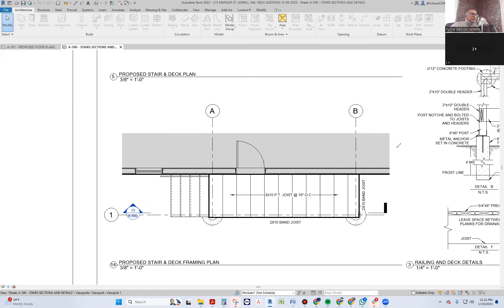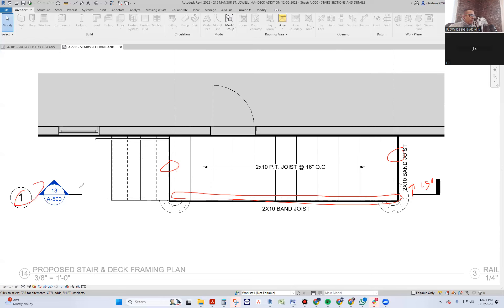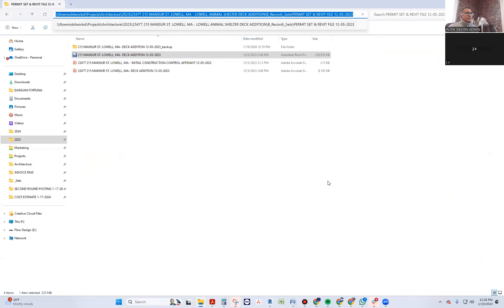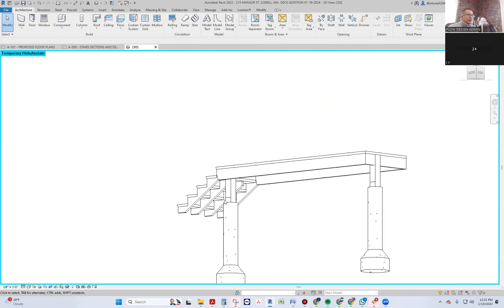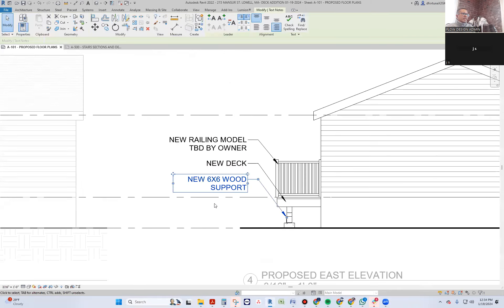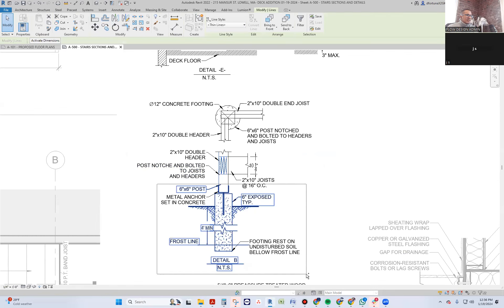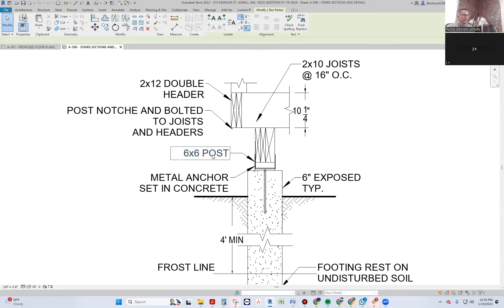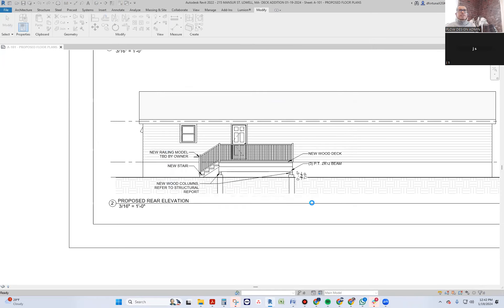Structural Preferences from Contractor on Decks